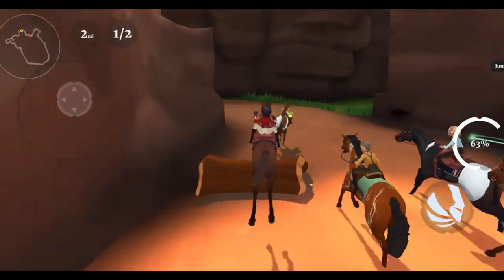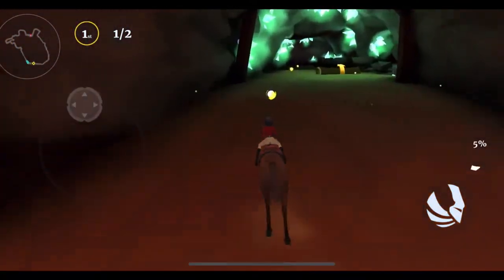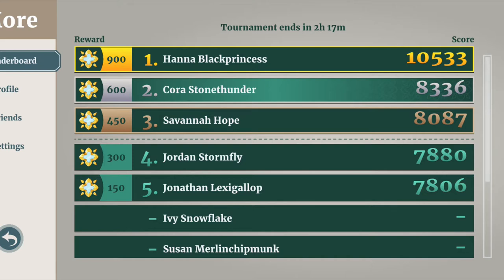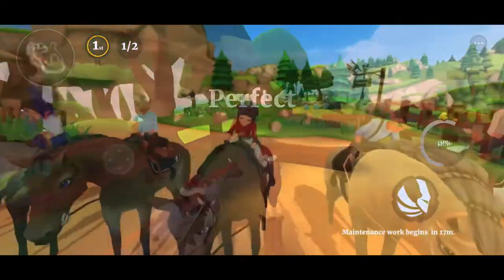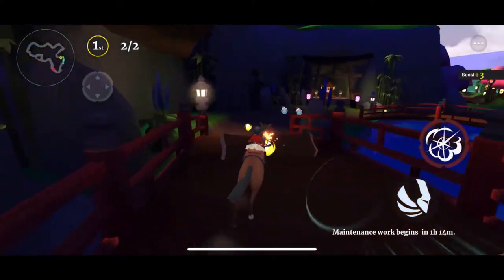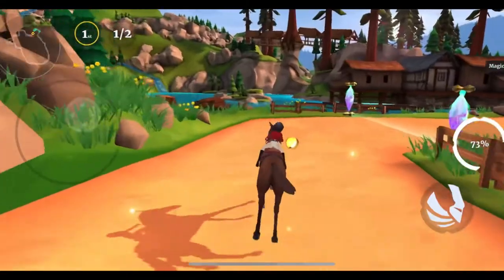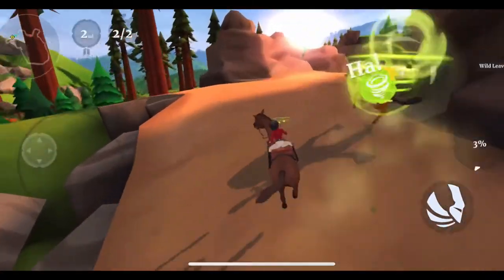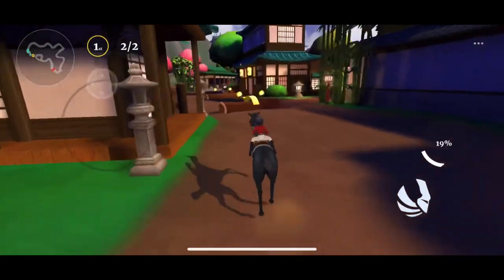How To Win Every Tournament II Wildshade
Hay guys! A new mobile horse racing game came out called Wildshade and it has tournaments that you can compete in for rewards. These are some tips to help you get first place every time! Stay Sane! ♥

Chapters:
0:00 Intro & Explanations
2:04 Perfect Start
2:35 Yellow Orbs
2:46 Ice and Bomb
3:20 Don't Stand Directly Behind Others
3:30 Final Lap
3:46 Wind/Wild Leaves
4:27 Use Jumps
4:46 Shortcuts
4:58 Outro

🐴 Q&A ~
What club are you in?
~Confused Babies United

What are your accounts?
~Genevieve Stonedragon(Pumpkin Meadow)
~Cadence Skythunder(Pumpkin Meadow)

~A couple of different editors to get the right effect.

Have more questions? Ask away in the comments!

I will be uploading every Sunday at 5:00 p.m CTD.